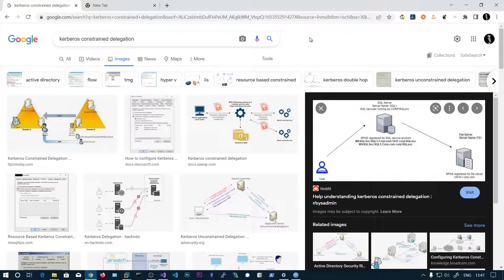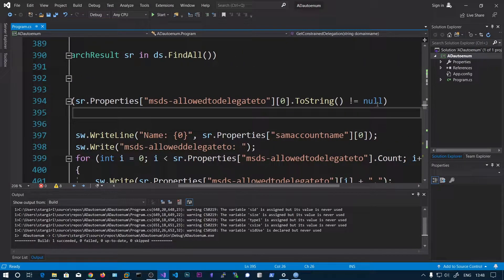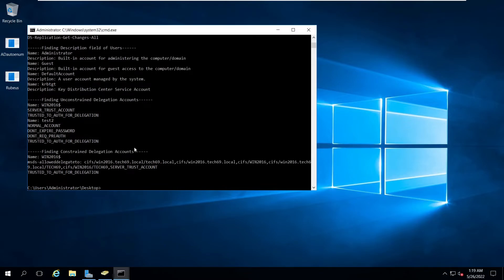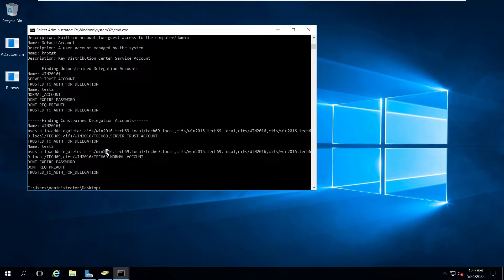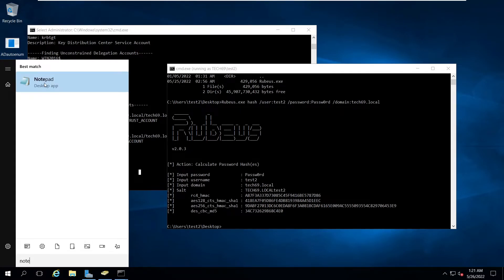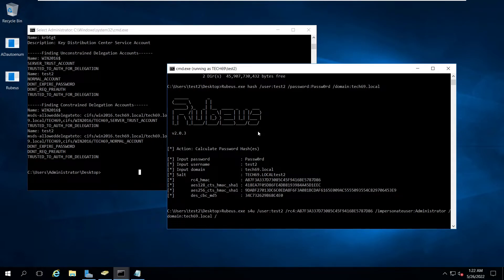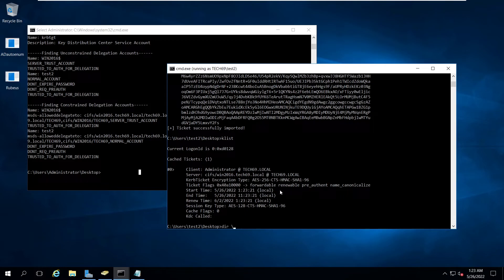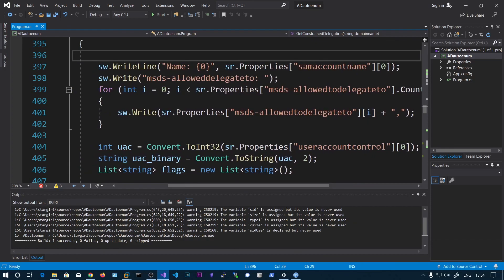Kerberos Constrained Delegation